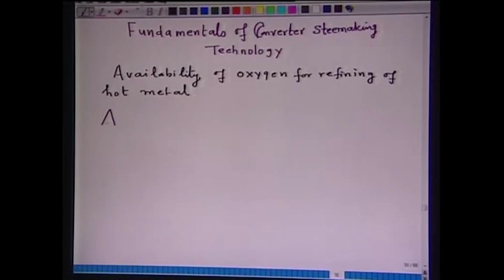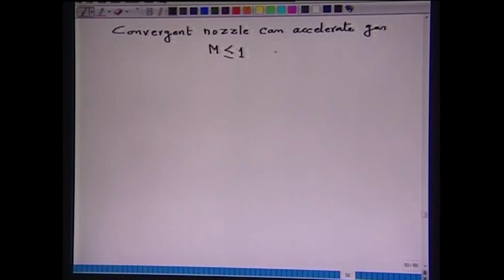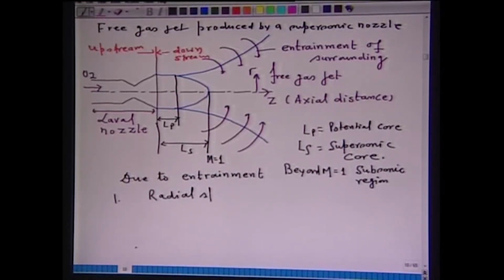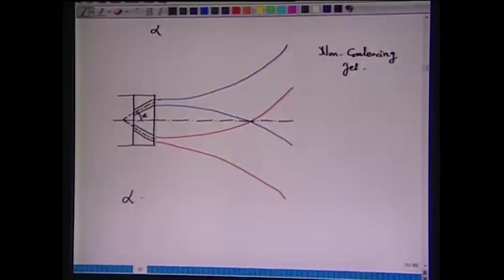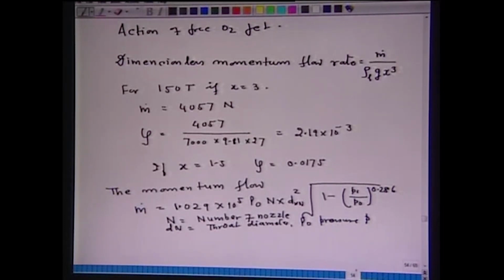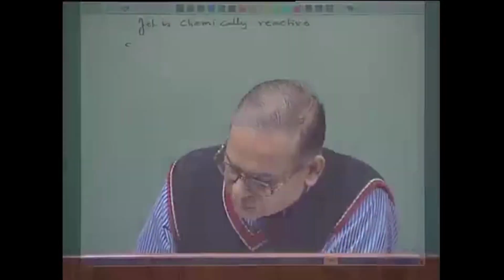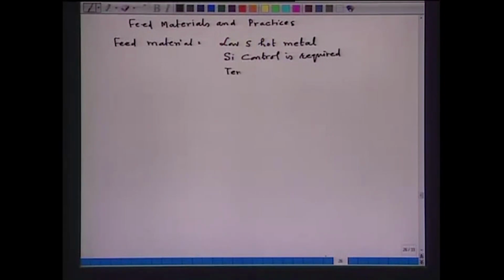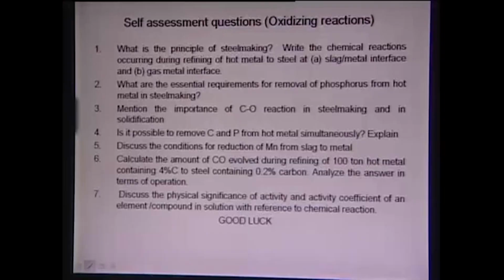Lecture-13 swayamprabha CH35SP